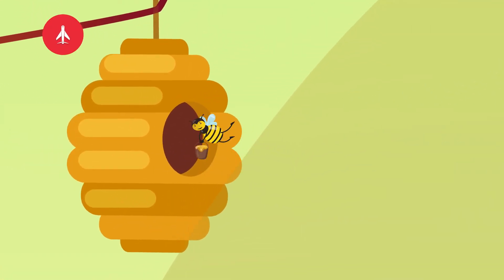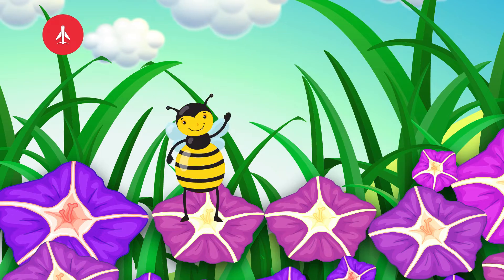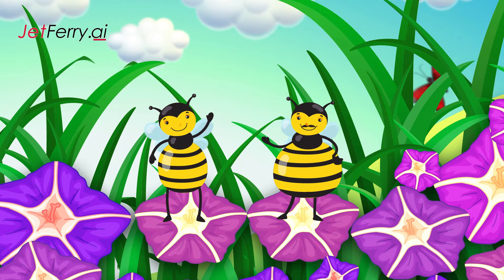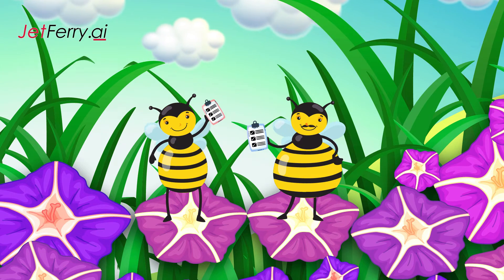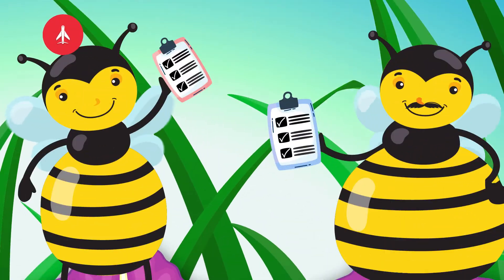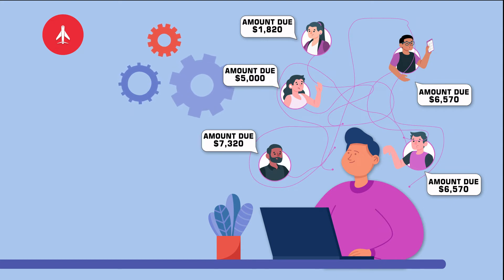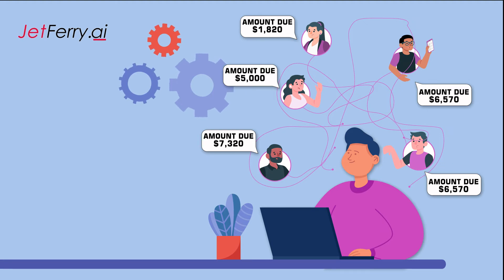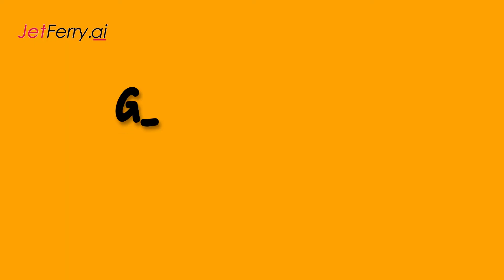Get your Collection insights buzzing | Get Action Cloud from JetFerry.ai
Hi! This is Dheeraj Jain.

I am chief revenue officer at JetFerry.ai
Let me share a story with you.
This is the story of Bob the Bee.

One day, Bob the Bee is out on his usual route for honey collection,
He takes out his list of assigned flowers,
flies to one,
only to find out that it was the same flower he collected from yesterday,
there was barely enough juice to collect.

He moves to the next one,
but this one is loaded with nectar
as if no one has collected from it for over a week.

Bob collects it in his bag, and he is full already!

He flies back to the hive, unloads
and moves to next on the list.
As he reaches the next assigned flower
and is about to collect,
his friend Roger flies in,

Bob is confused.
Roger tells him he is the one assigned to collect from the said flower.
They crosscheck and it turns out
they both were assigned the same flower.
What a waste of time!

And now which one of them collects it?
Is your manual assignment lacking updated DPD
and often resulting in overlapping your collection resources,
causing delays and under-utilization of resources?

Can this be done better and quicker?